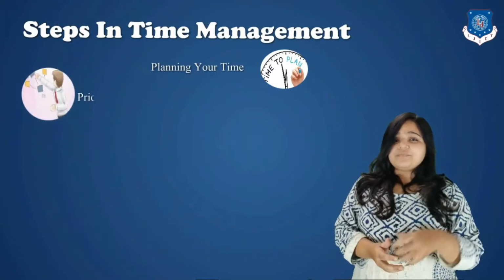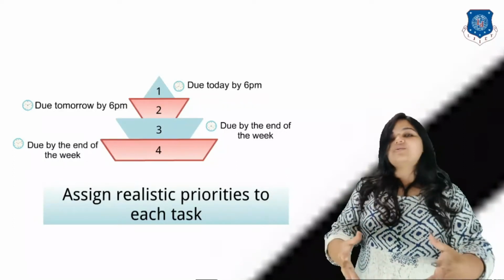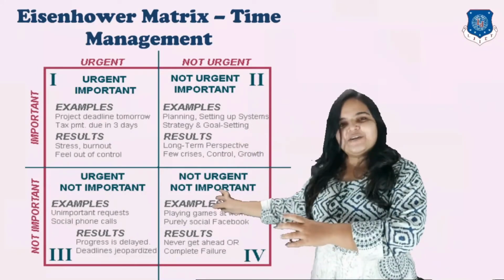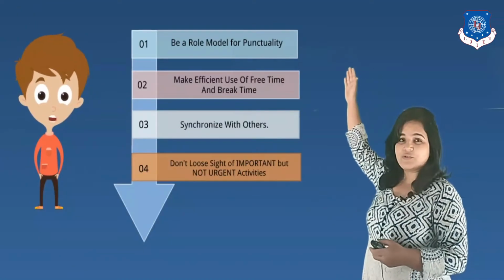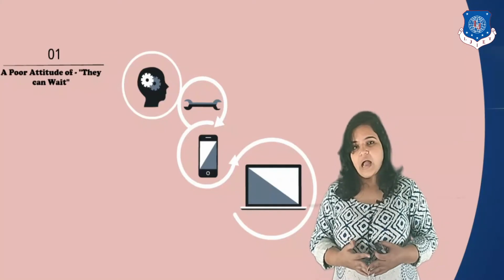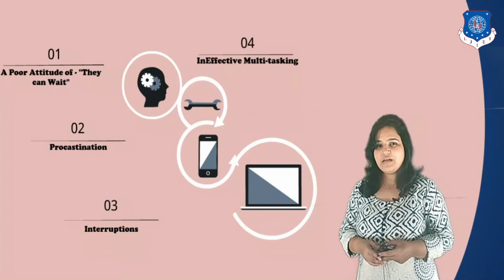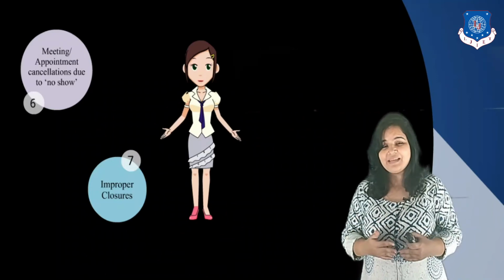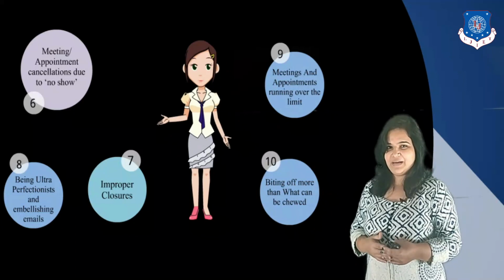Lec-36_Time Management | Effective Technical Communication | Computer Engineering